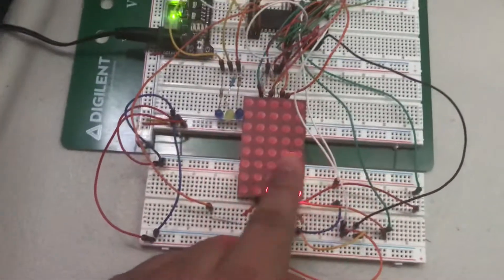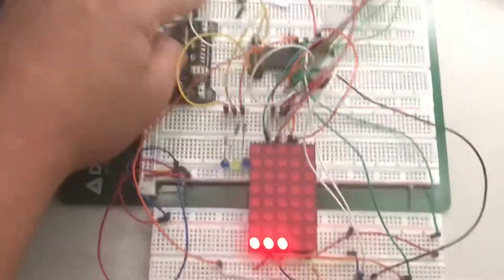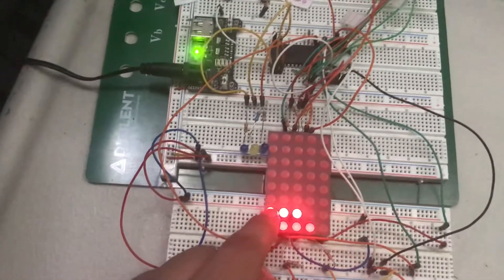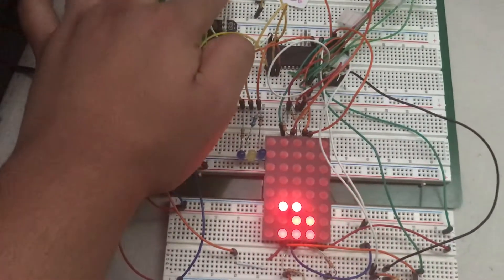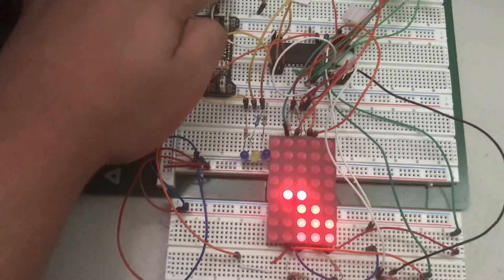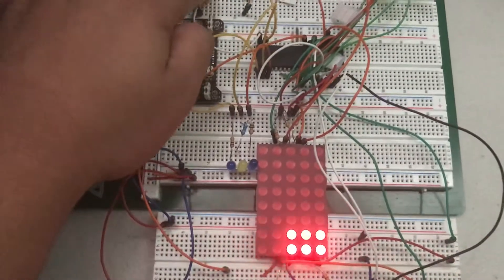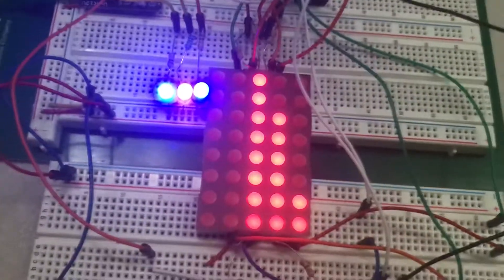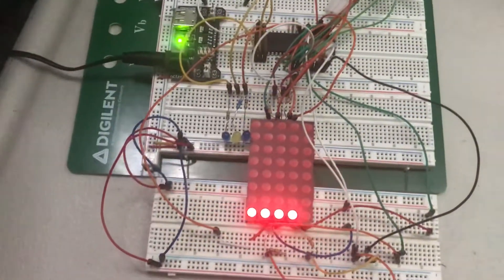UCR CS120B Final Project: Stacker